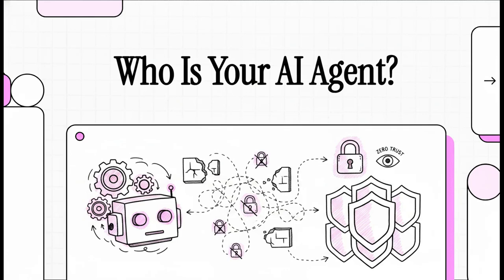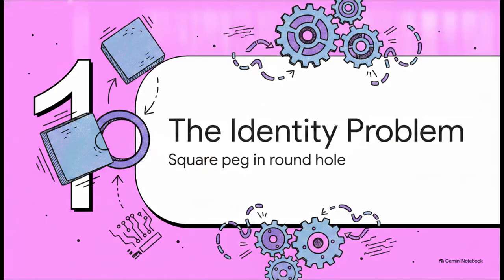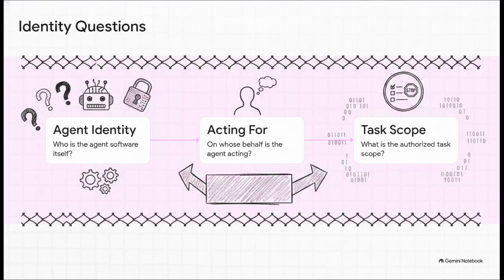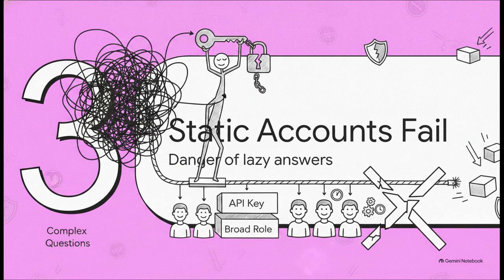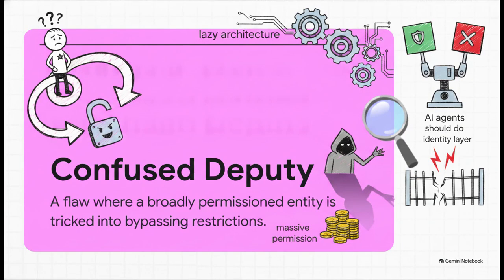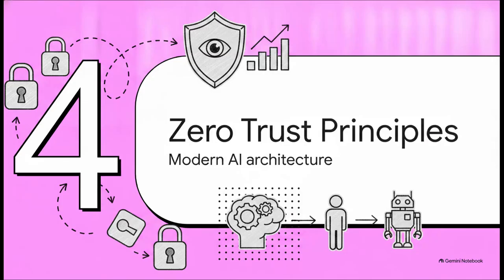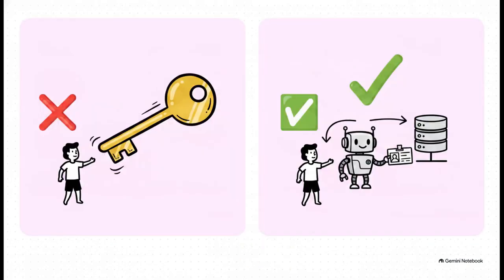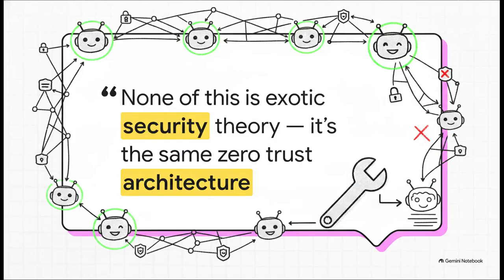Who Is Your AI Agent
AI Agent Identity & Zero Trust
🎯 High-Click-Through Title Options
Who Is Your AI Agent? Identity & Zero Trust for a Non-Human Workforce (Best for technical/DevOps audiences)
Why Your AI Agent Needs Its Own ID: Stop Using Shared Service Accounts! (Engaging & provocative)
SPIFFE/SPIRE & Zero Trust for AI Agents: Securing the Autonomous Frontier (Highly searchable/technical)
📝 Optimized YouTube Video Description
Most security teams can tell you who has access to production in 30 seconds. But ask them which AI agents are active, on whose behalf they’re acting, and with what exact permissions, and you’ll get a long, dangerous silence.

In this video, we dive deep into why treating autonomous AI agents like standard "service accounts" is the biggest security blind spot in modern infrastructure. We break down the structural flaws of legacy identity systems and show you how to apply Zero Trust Architecture to your autonomous, non-human workforce.

Learn how to answer the three core identity questions for every agent, prevent the infamous "Confused Deputy" vulnerability, and build a cryptographically verifiable identity trail using open standards like SPIFFE/SPIRE.

00:00 - The Identity Crisis: Human vs. Non-Human Workloads
02:15 - The 3 Identity Questions Every AI Agent Must Answer
04:50 - Why Legay "Static Service Accounts" are a Security Trap
07:30 - What is a "Confused Deputy" Exploit in AI Agents?
09:40 - 5 Rules for AI Agent Zero Trust
12:10 - Securing Agent-to-Tool Traffic with SPIFFE/SPIRE
14:35 - User Identity Propagation: Moving Tokens, Not Shared Keys
16:50 - Logging at Every Hop: Building a Defensible Audit Trail
18:40 - Summary & Action Plan for Security Architects
🔗 Technical References & Standards Mentioned